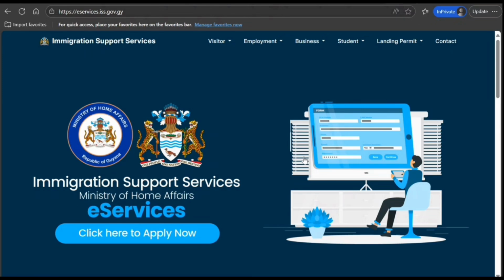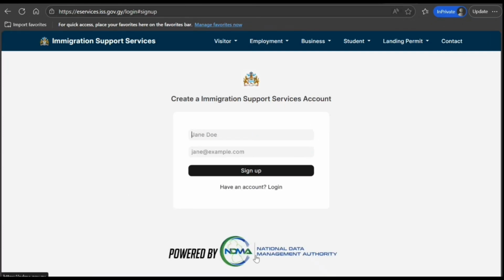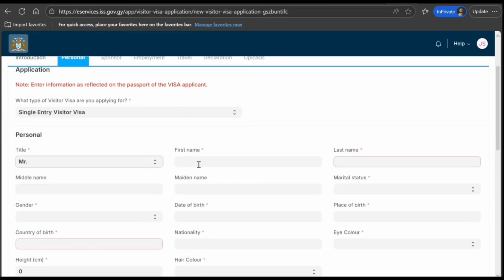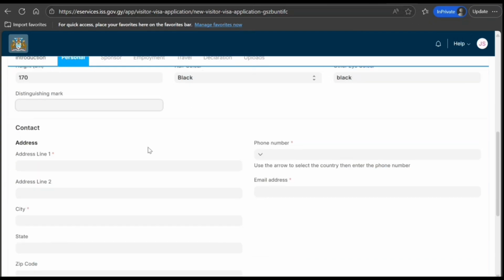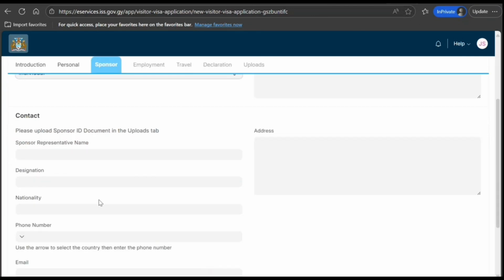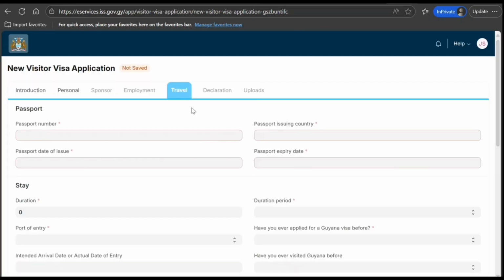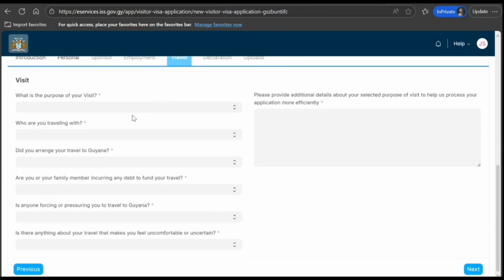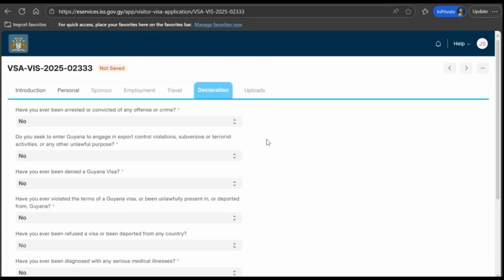How to Apply for Jamaica Tourist Visa Online | Step-by-Step Guide for Easy Approval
Planning a trip to Jamaica? 🌴 In this video, we’ll guide you step-by-step on how to apply for a Jamaica Tourist Visa online from any country. Learn about the visa requirements, documents needed, application process, and approval tips to make your visa experience smooth and hassle-free. Whether you’re traveling for vacation, family visit, or adventure, this guide will help you get your Jamaica visa easily!

📌 Topics Covered:

Jamaica tourist visa requirements

Online visa application process

Processing time & fees

Tips for fast approval

✈️ Watch till the end for pro tips to avoid rejection and enjoy your Jamaica getaway stress-free!